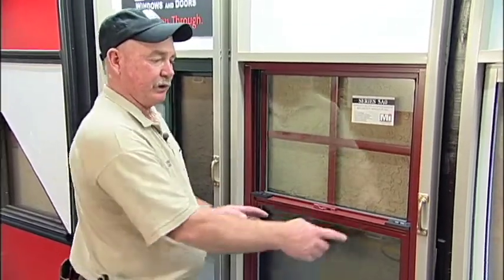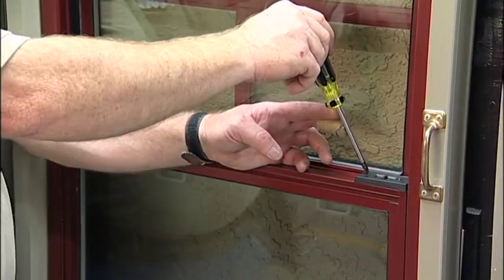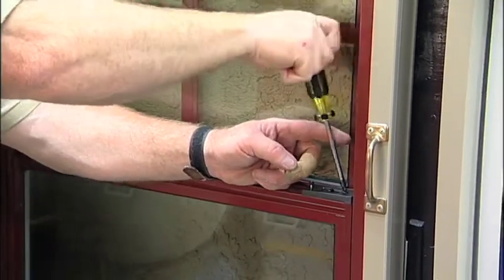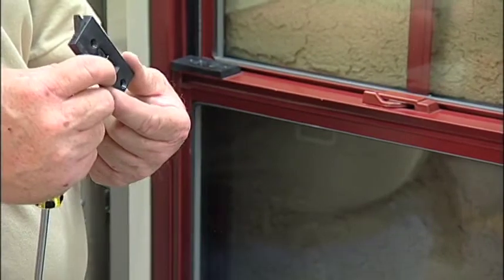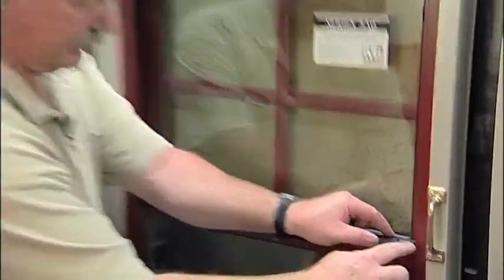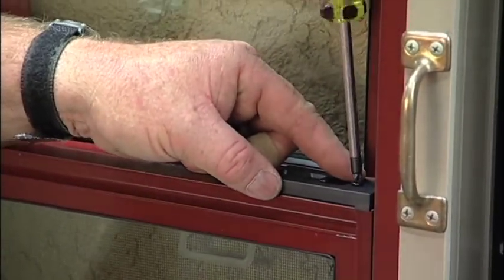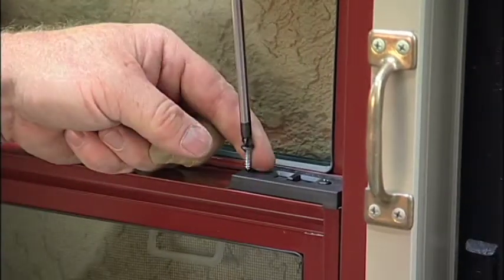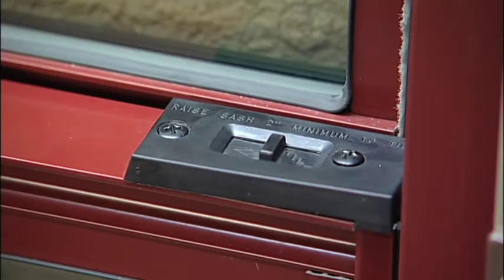MI Windows and Doors How to Video: Regal View Single Hung Tilt Latch Replacement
Video explaining how to replace the tilt latch on the MI Windows and Doors Regal View Single Hung Window.

Note that this video has been designed to assist homeowners to make minor repairs or maintenance to their windows. These do not supersede any of the manufacturer's written instructions or warnings. Please refer to our warnings and precautions guide located on our before attempting any repair.